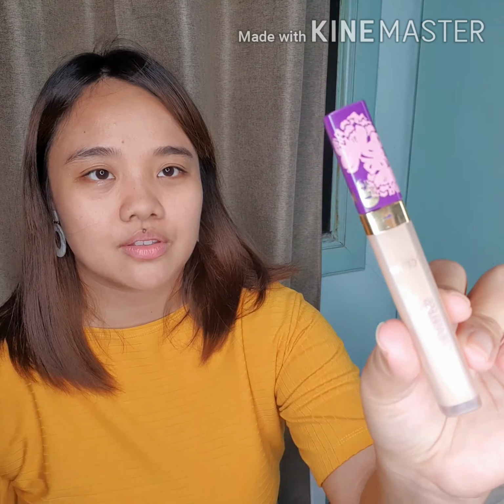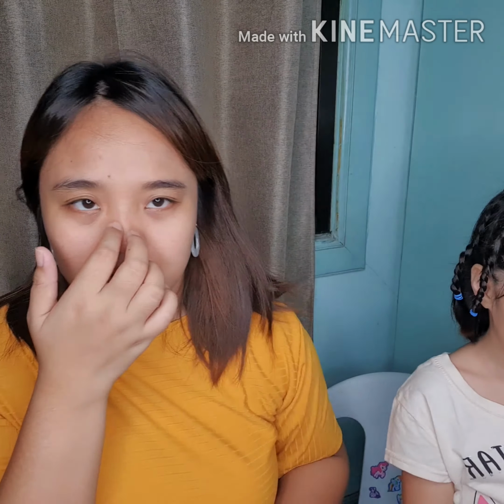OMG , MY DAUGHTER DANIELLE DOES MY MAKEUP!!! 😱😱😱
Hello guys!Danielle and I decided to do the makeup challenge! My daughter loves makeup like me! Today, she had the freedom to play with them. We had a really really good time. To all mommies out there, na nakakarelate sa video namin, sana nagenjoy kayong panuorin to!

Para sa inyo to guys!!

Watch till the end, may request si Danielle! I hope hindi nyo tatanggihan!💜

Would love to know where are my viewers from!

Would love to hear some content suggestions or products you want me to review!💜

👚 Clothesandcoffeeph
🐕 Joshua and Julia ( Kung naririnig nyo sila sa background 😂)
🎥 Kinemaster
📱 Samsung Note 10plus